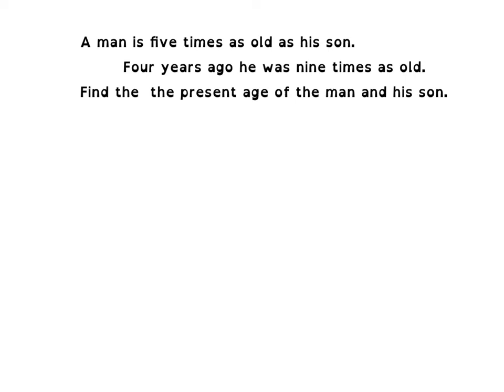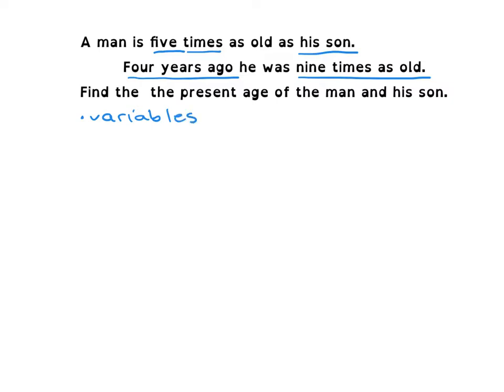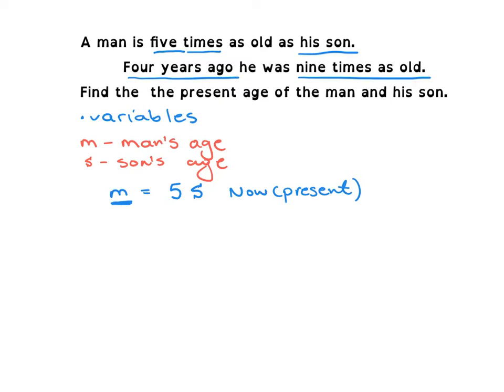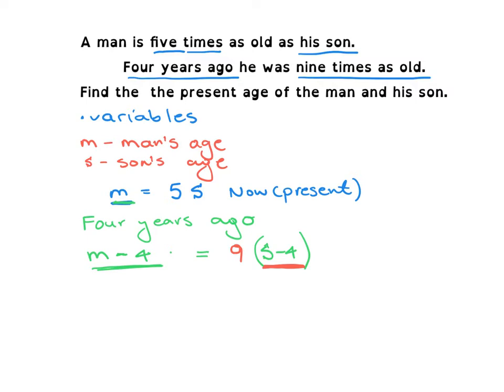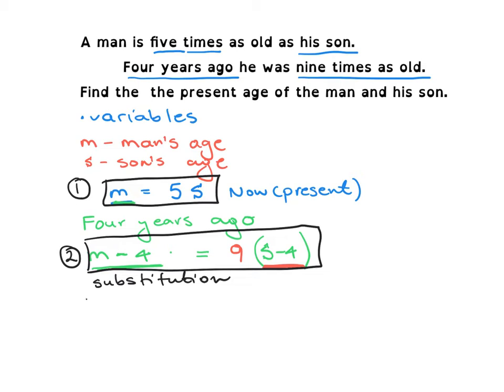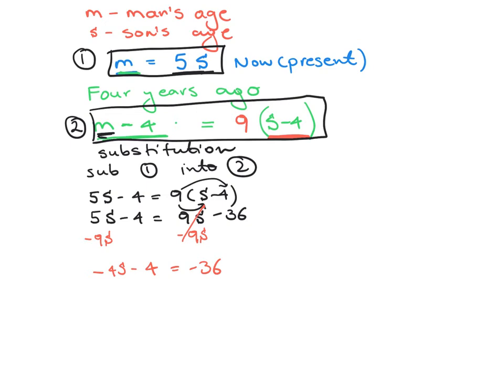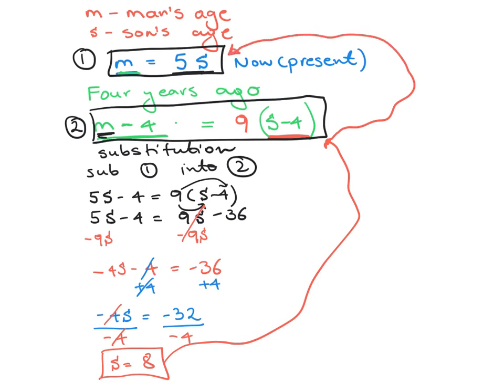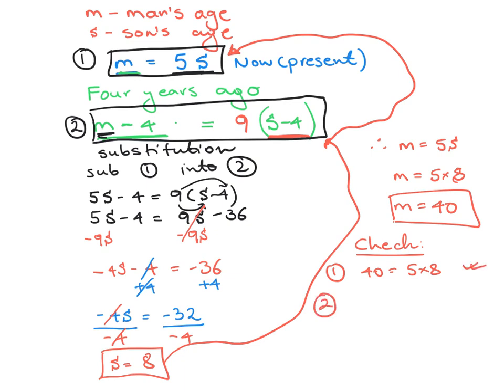Age word problem - simultaneous equation - two unknown variables